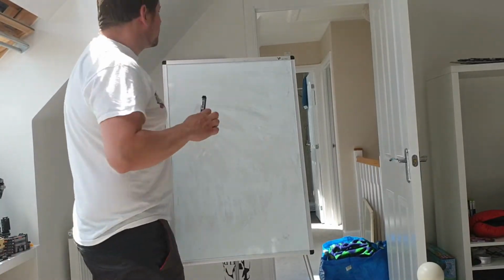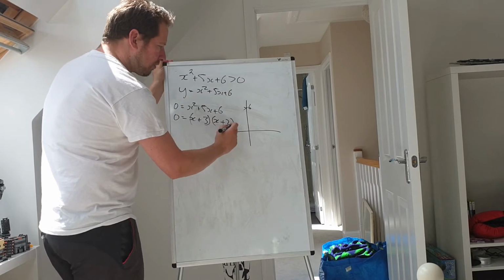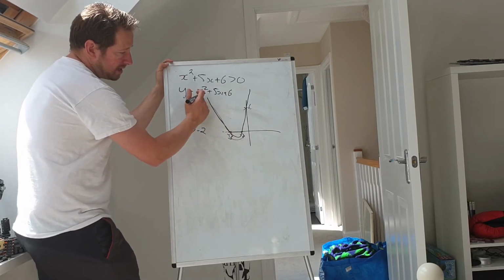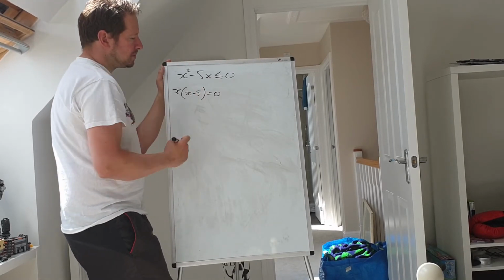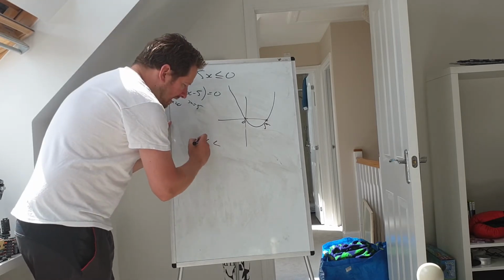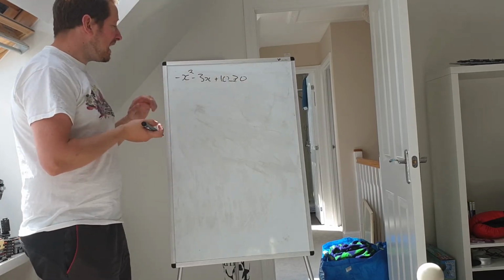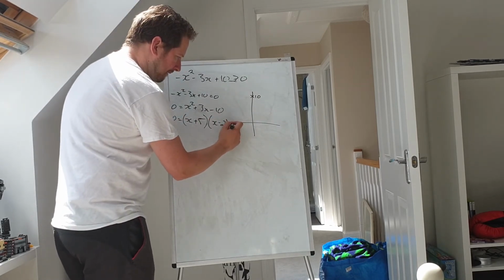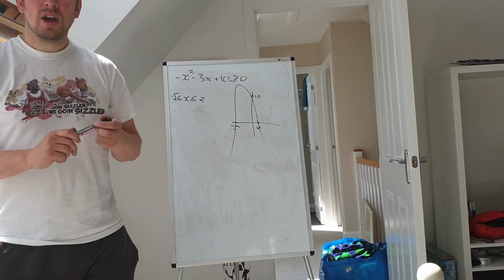GCSE to A Level prep. Solving quadratic inequalities.